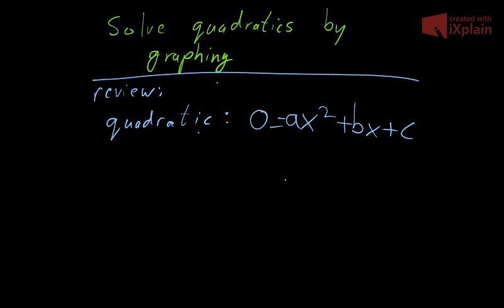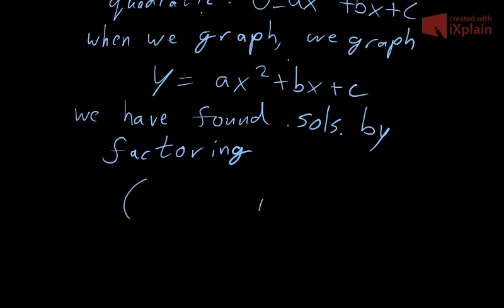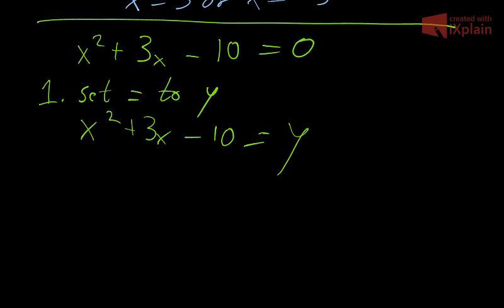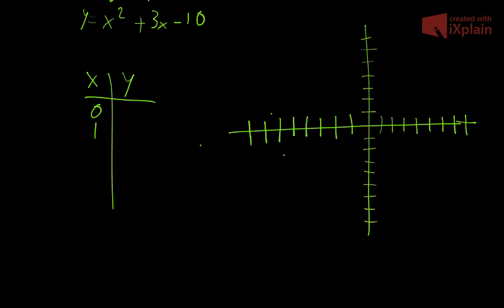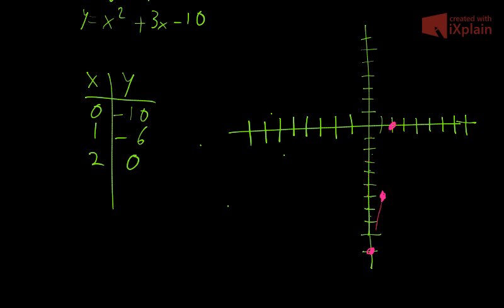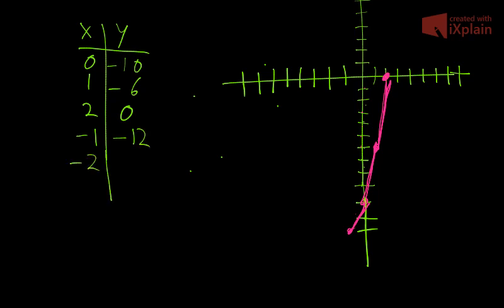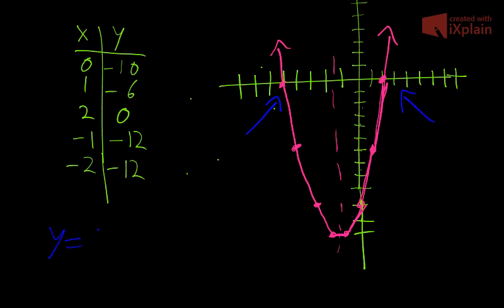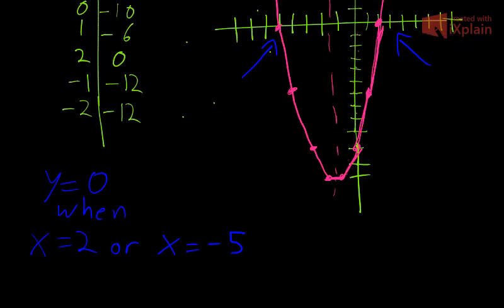Algebra 1 Lesson 100